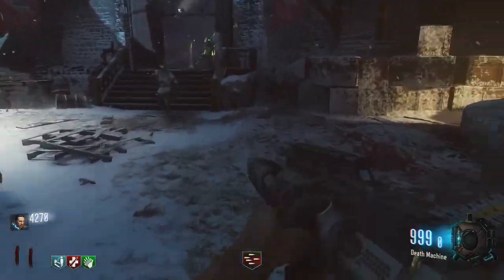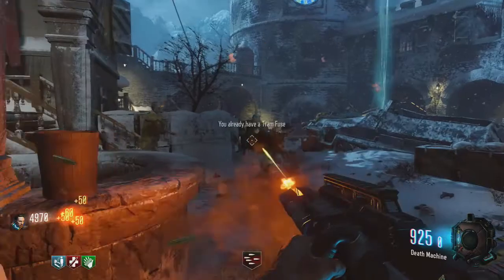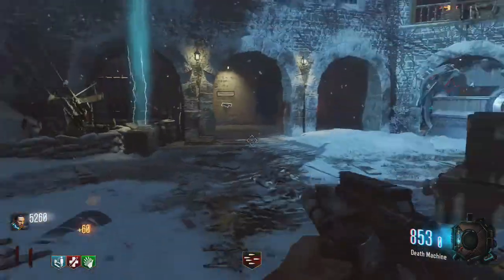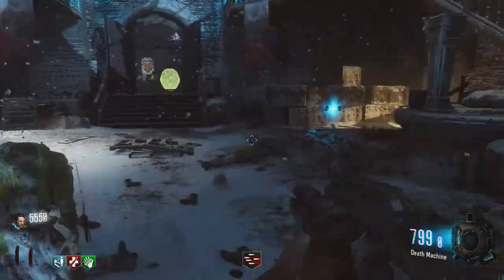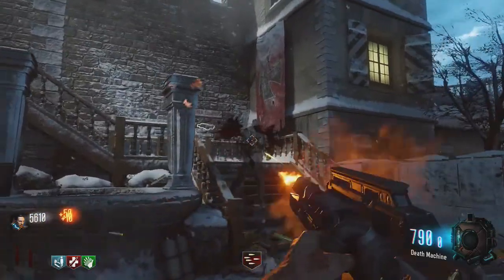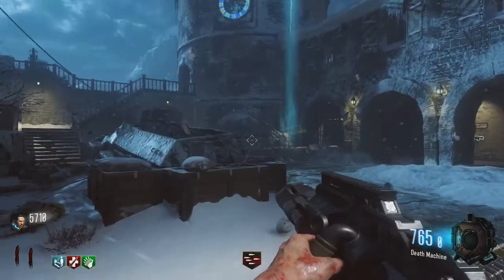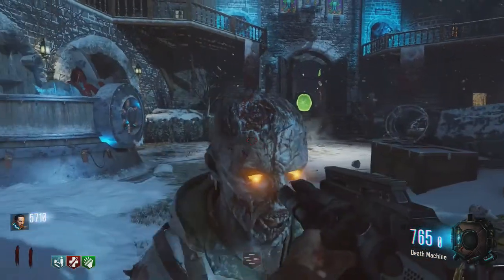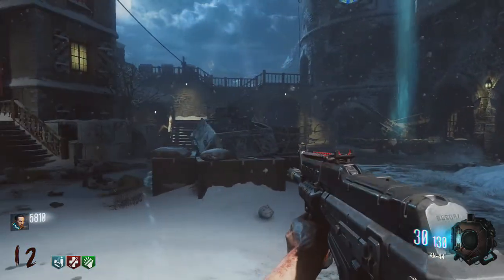Black Ops 3 Zombies "Der Eisendrache" How to Kill The "Panzer Soldat" Fast & Easy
Black Ops 3 "Der Eisendrache" Zombies, Guide and Strategy on How to Kill the Panzer Soldat Boss Fast & Easy.